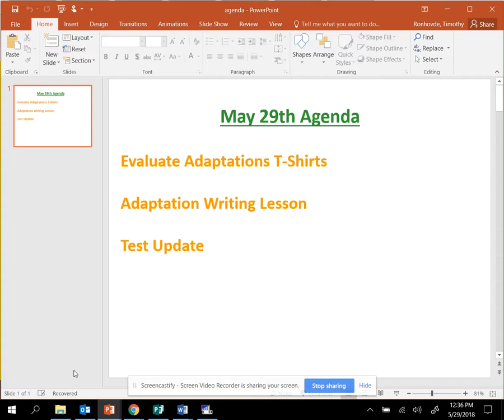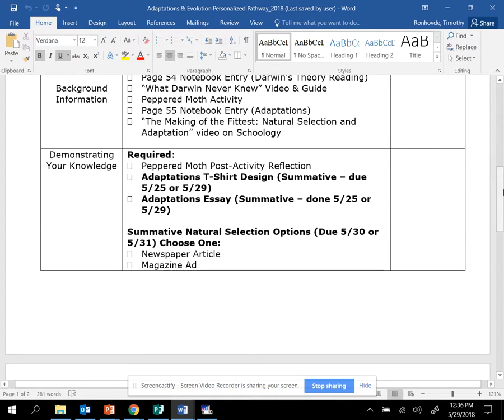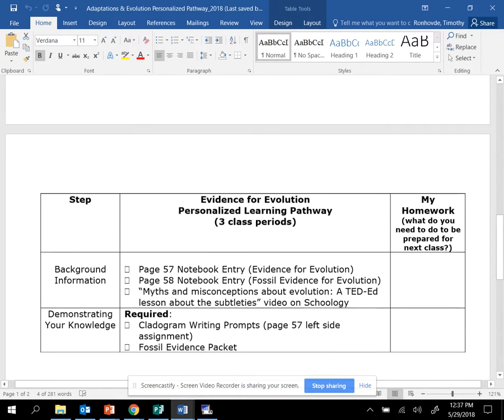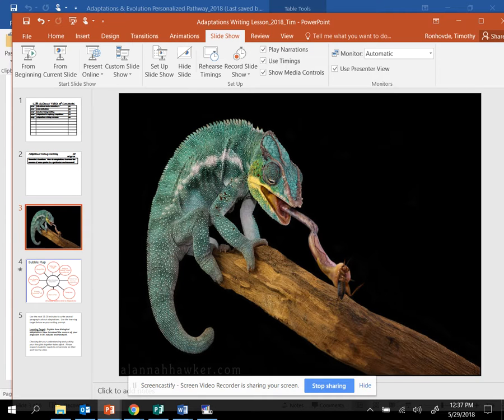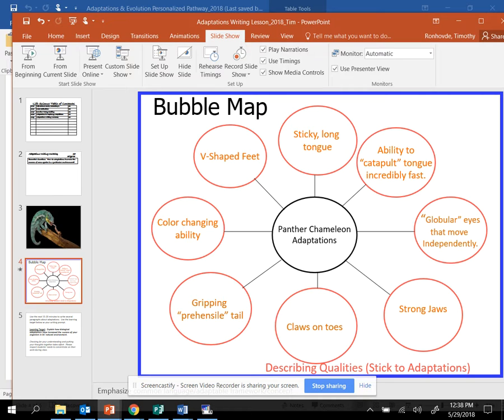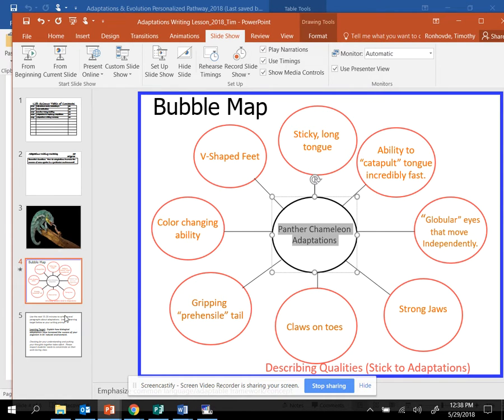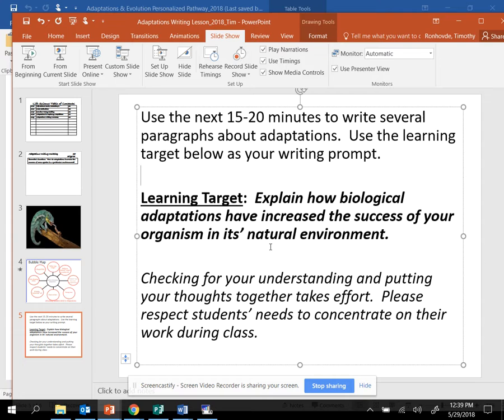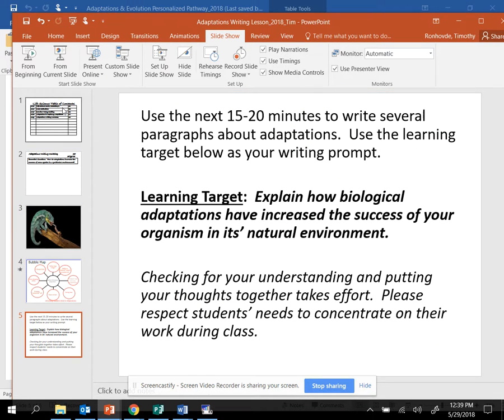May 29, 2018 12:39 PM